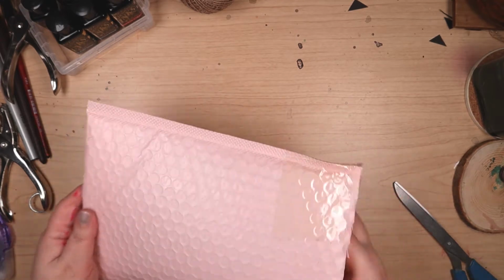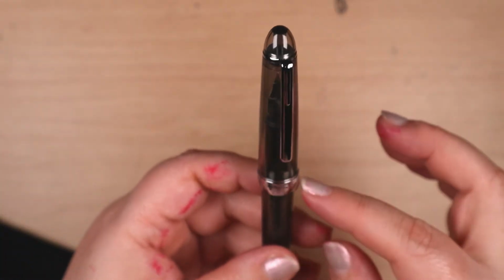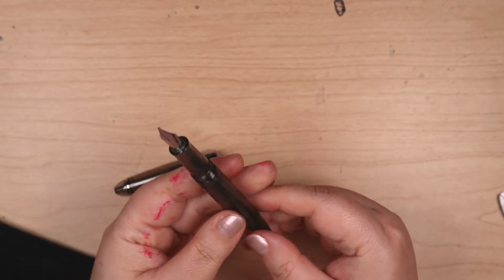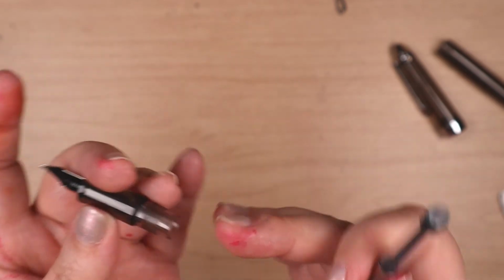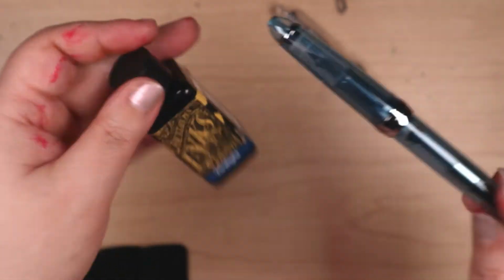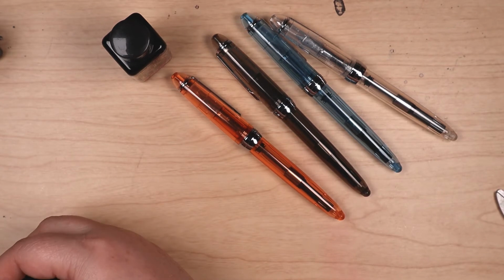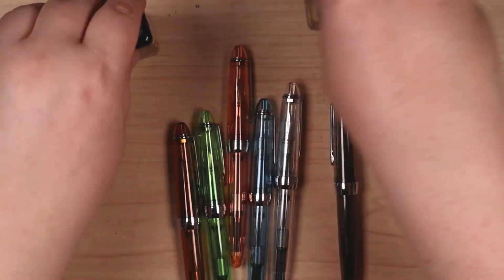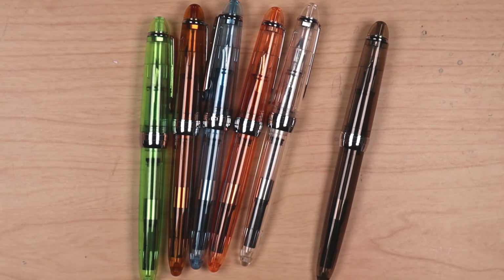Fountain Pen: Jinhao 992 🔹 Unbagging + First Impressions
This is an unbagging and ‘first impressions’ video for the set of 6 (transparent/translucent) Jinhao 992 fountain pens. In the near future, there will be a companion video showing the filling, writing, and drawing processes.

~ Tools & Materials ~

Jinhao 992 Fountain Pen set of 6